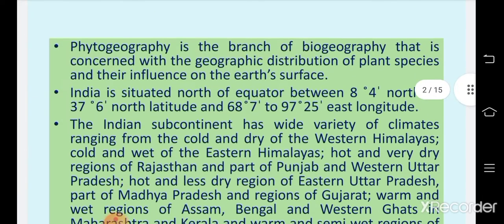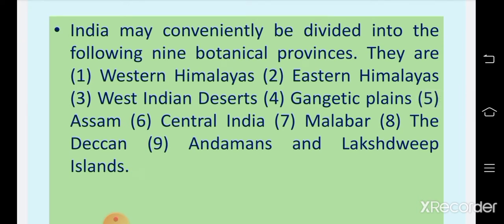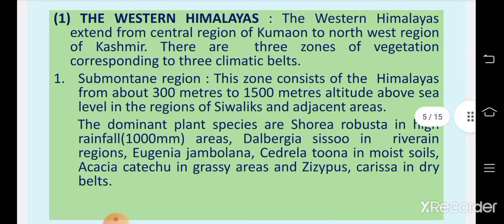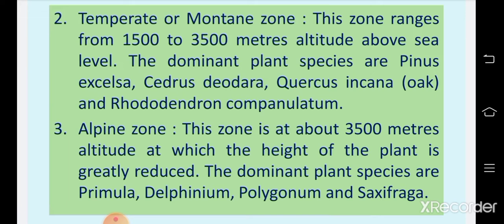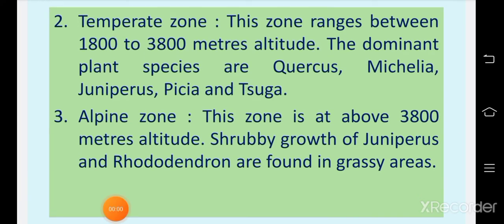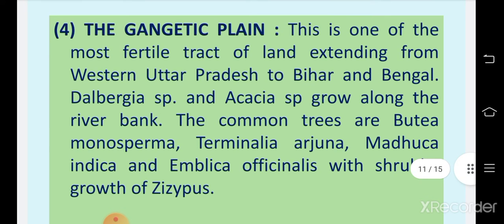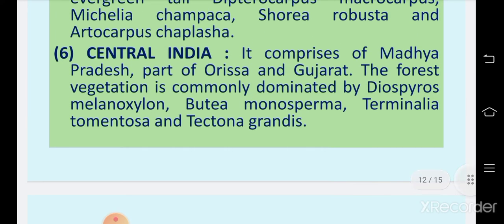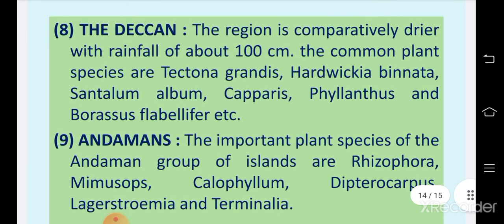Phytogeographical regions of India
BSc Botany